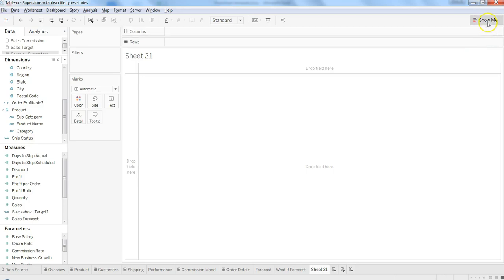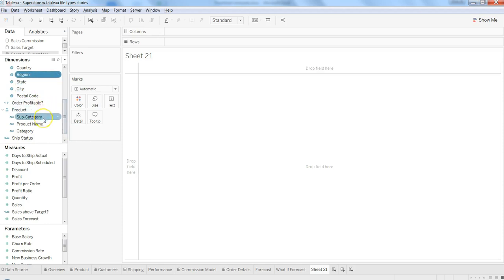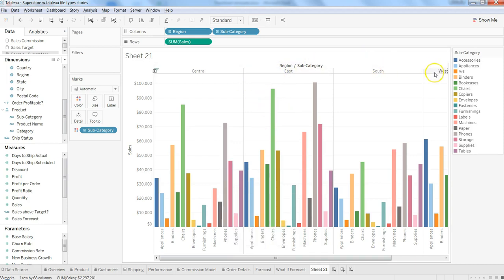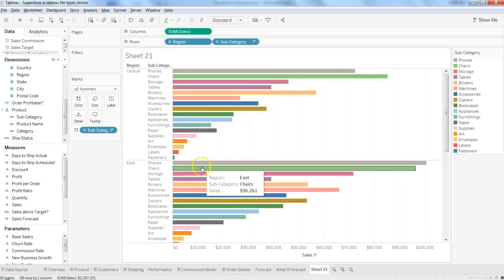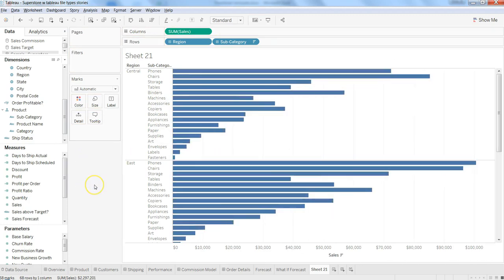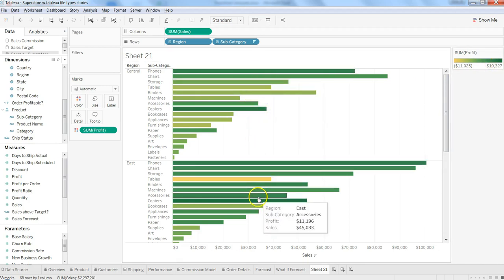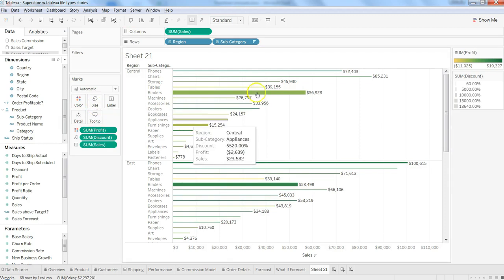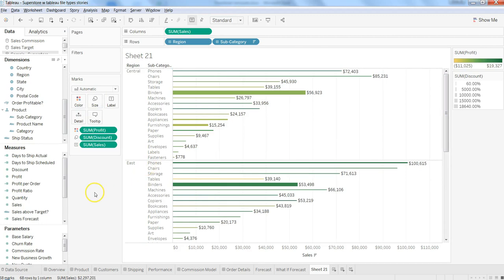Tableau Tutorial 14 | Side by Side Bar Chart in Tableau | Tableau Data Visualization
Hi guys... in this video I have talked about how you can create side by sie bar chart in tableau which I think is an effective way to compare to data over higher level of categories to understand how they are performing.